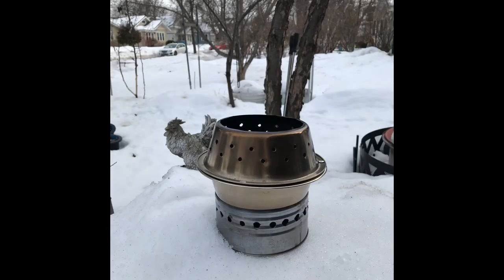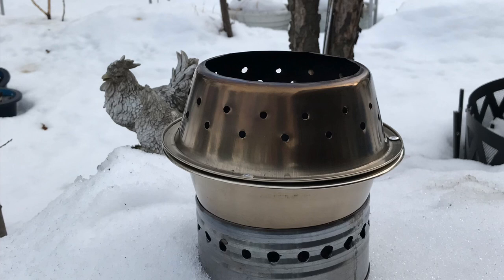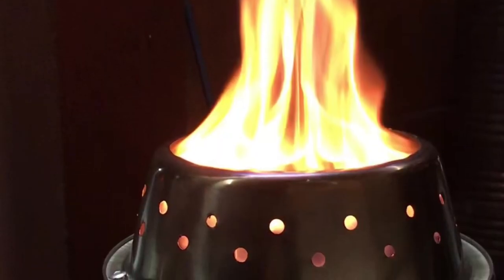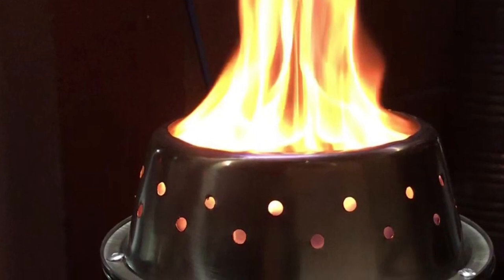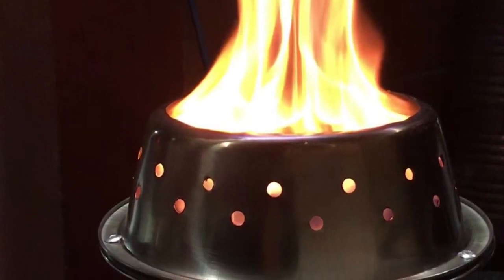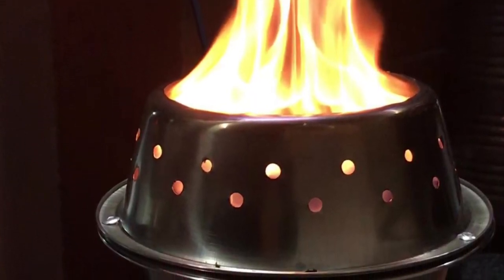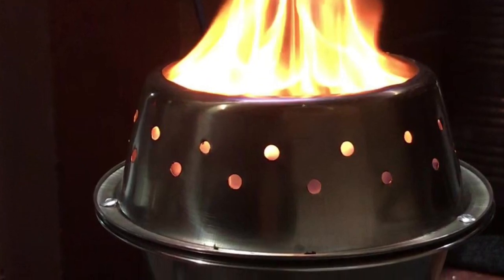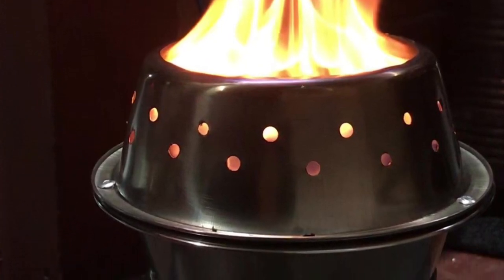Dog Bowl Fire Pit Redux Part 1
Subscriber takes my Dog Bowl Fire Pit and kicks it up a notch or two!

https for Humor, Life and DIY
for faith and Christian life.